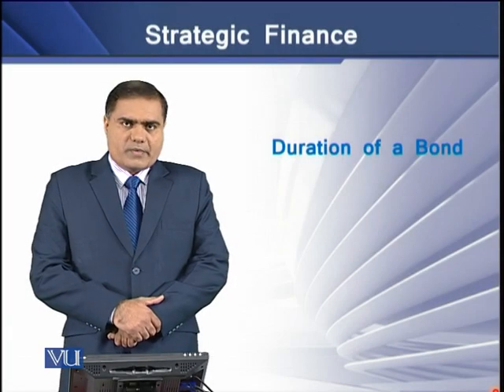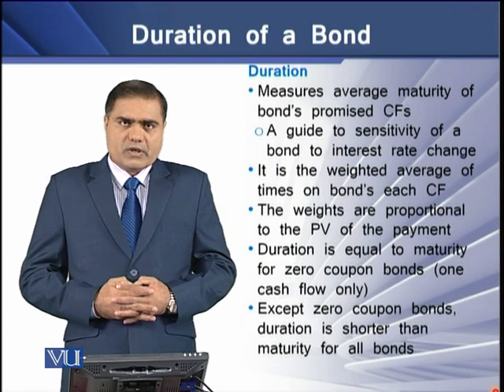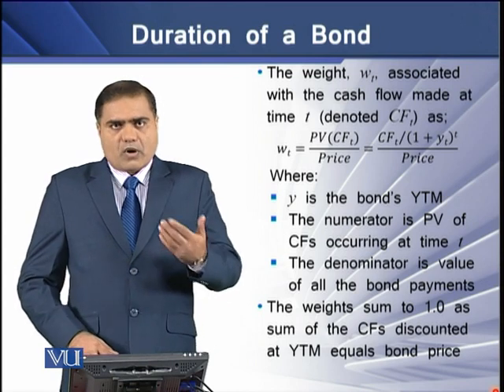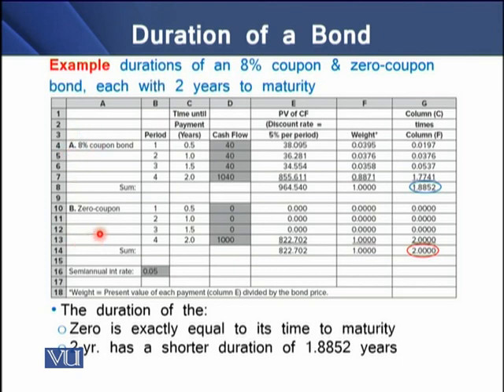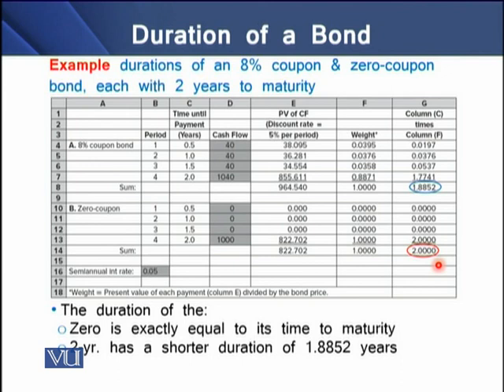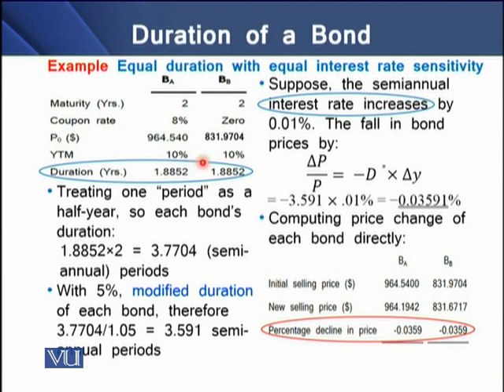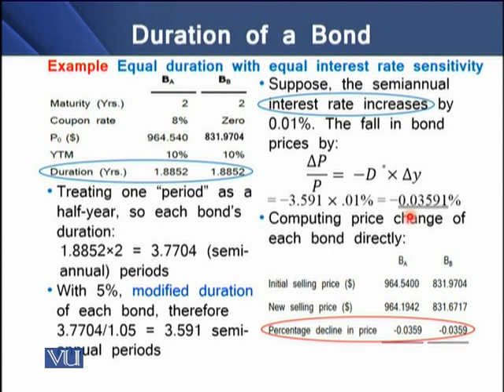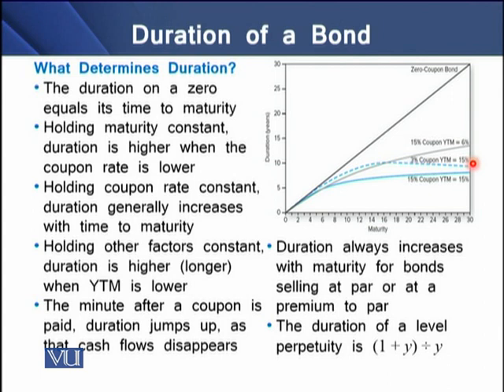Duration of a Bond | Strategic Finance | FIN703_Topic109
Topic-109 Duration of a Bond